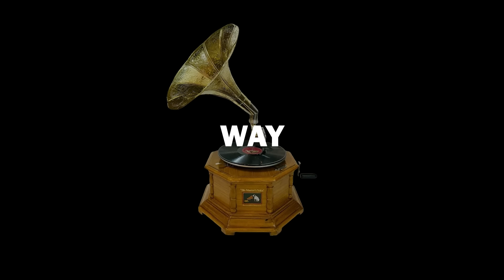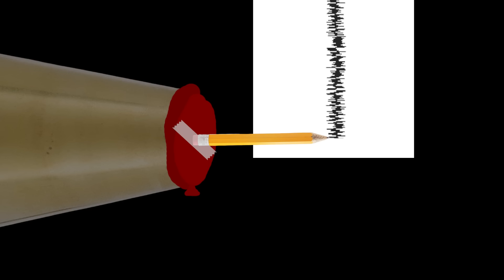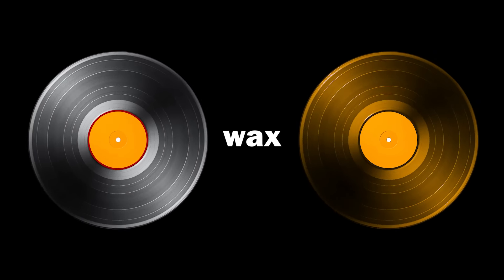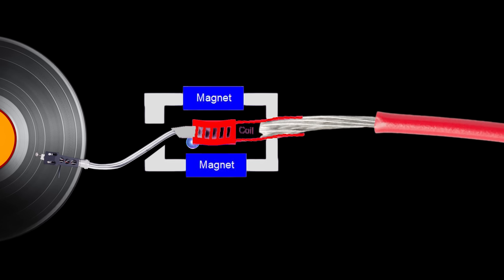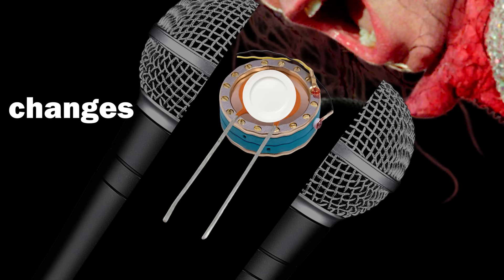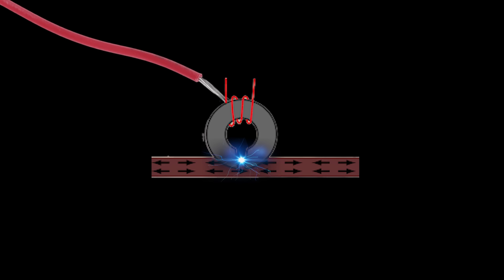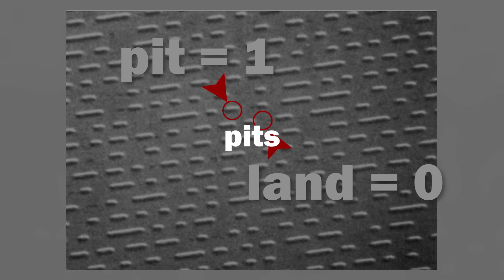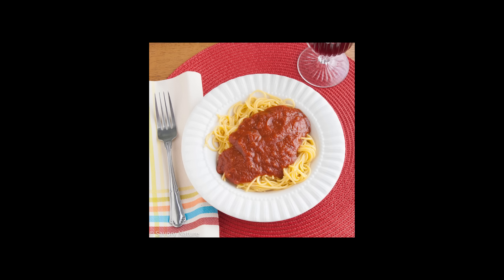How Does This Stuff Make Sound???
so, like, how do record players, cassette tapes, CD's all hold "sound" ?
idk tbh. just kinda guessed. (i spent a week researching for this video)
i might start putting stuff on there idk